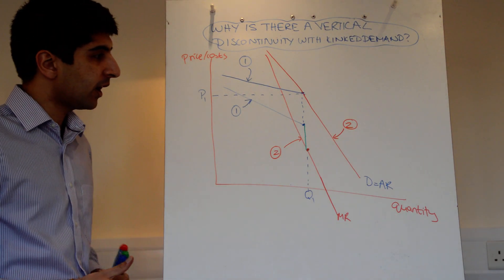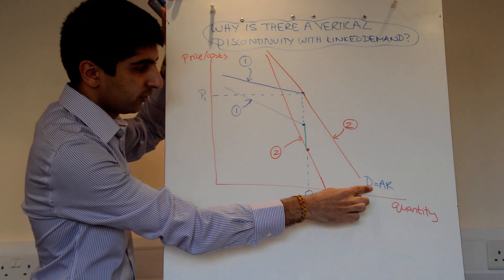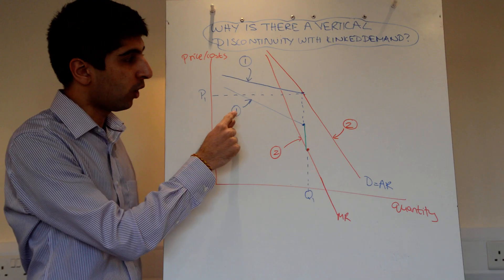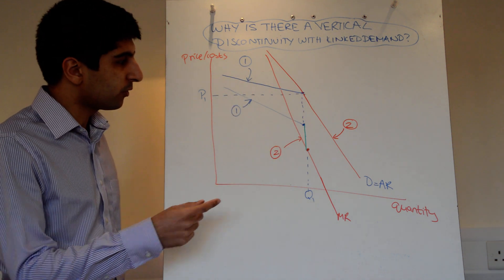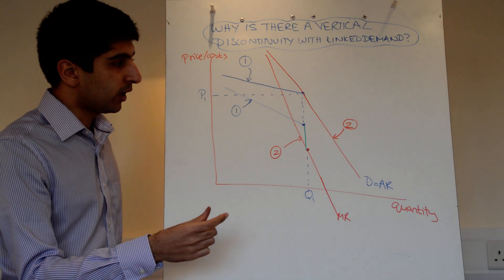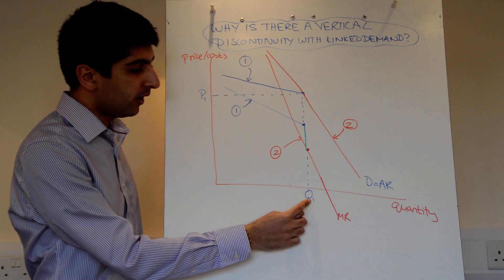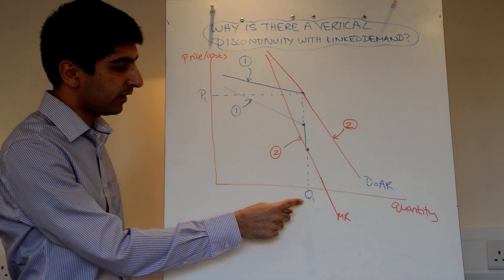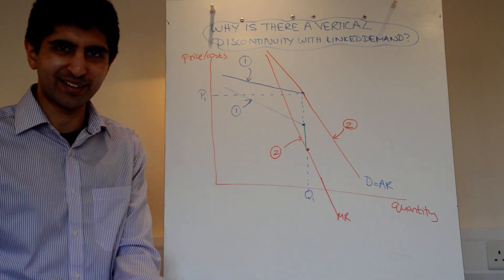A2/IB Why is there a Vertical Discontinuity with Kinked Demand?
A2/IB Why is there a Vertical Discontinuity with Kinked Demand? - Why does the MR curve in kinked demand curve analysis have a vertical discontinuity? This video explains all in a simple way.